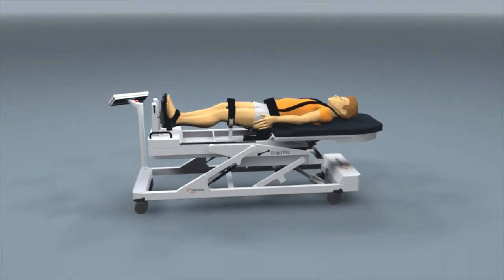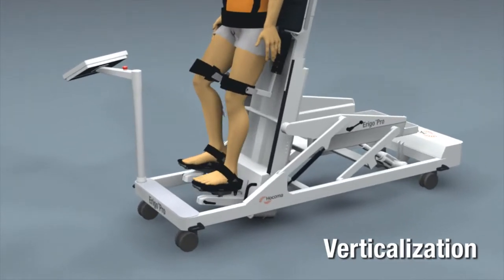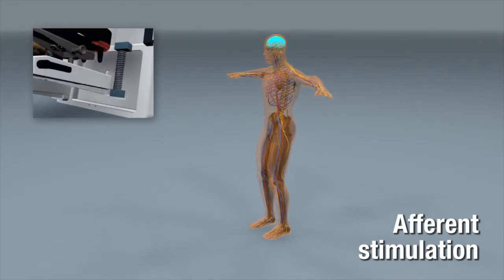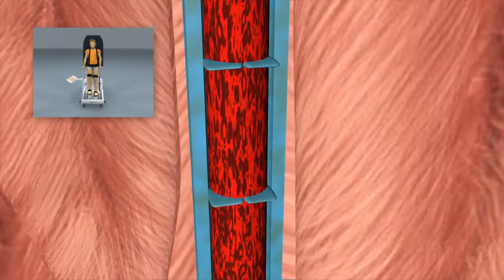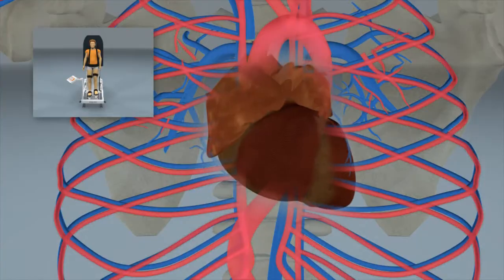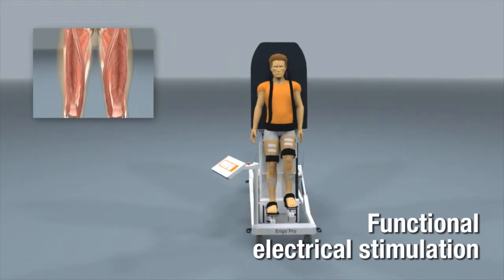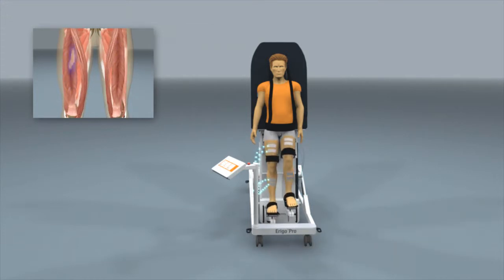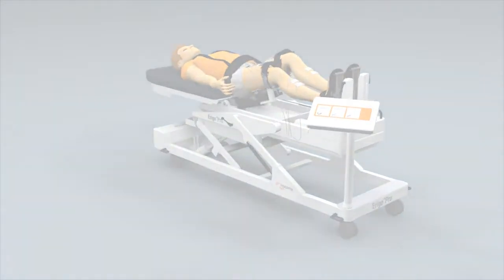Hocoma Erigo - dynamiczny stół do pionizacji i wczesnej mobilizacji pacjenta mechanizm działania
Stół pionizacyjny Erigo to doskonała profilaktyka chorób będących wynikiem urazów neurologicznych, długotrwałego unieruchomienia pacjenta. Wspiera terapię po przebytym udarze.

Meden-Inmed Sp. z o.o. to wyłączny przedstawiciel i dystrybutor produktów firmy Hocoma w Polsce.